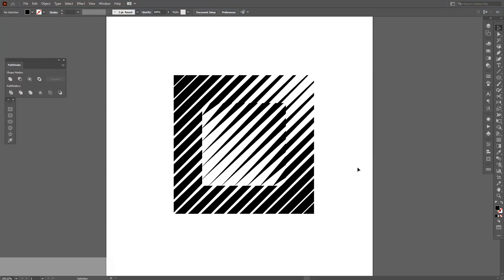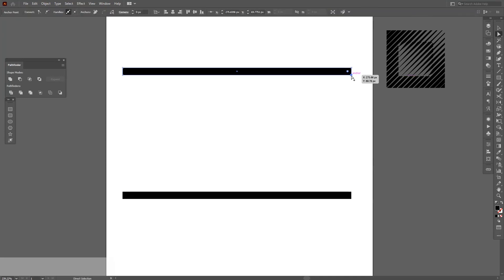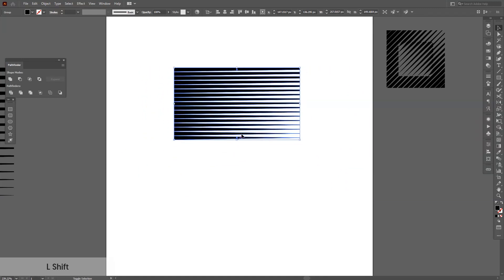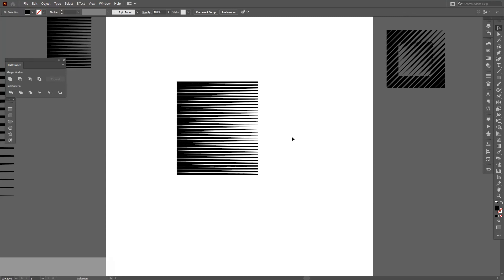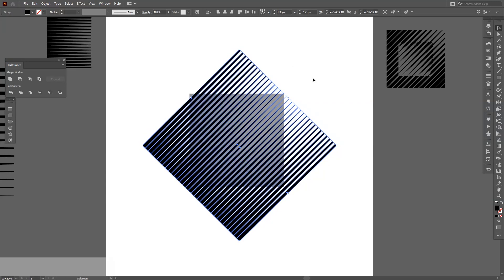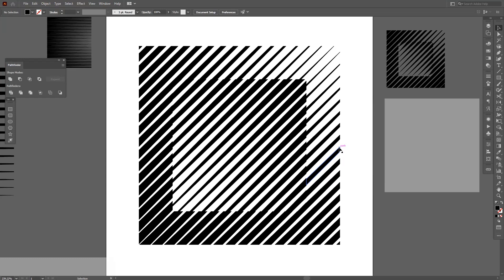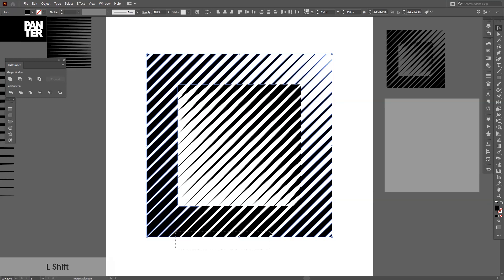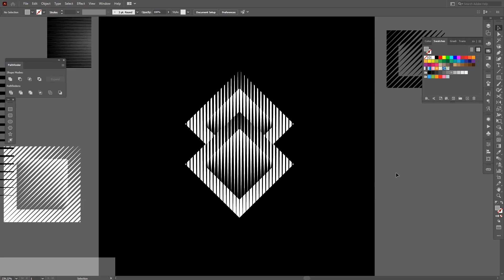How to Make Abstract Halftone Line Square | Adobe Illustrator Tutorial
We gonna dive into the line halftone world. This one is a unique thing because there are so many techniques and tricks how to design a beautiful halftone symbol and many more.